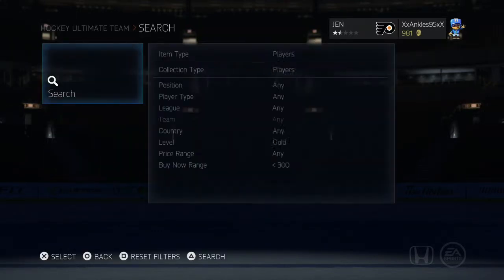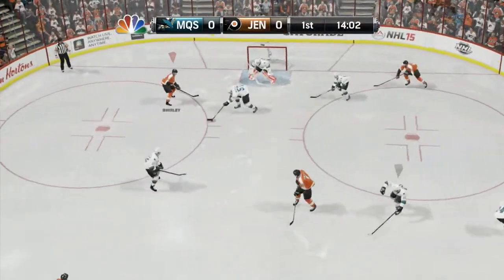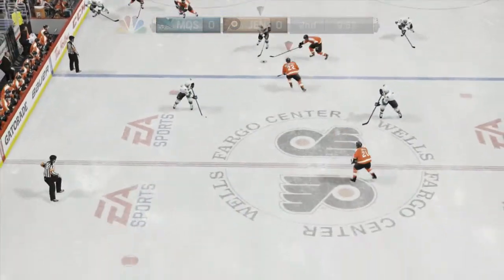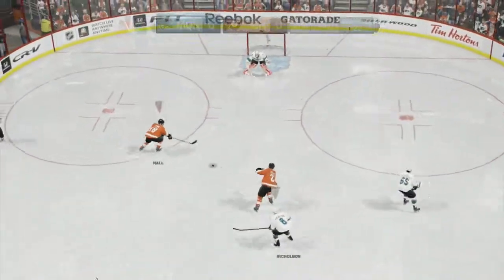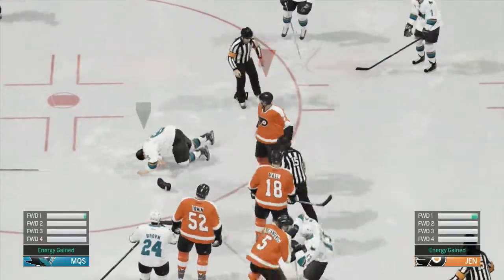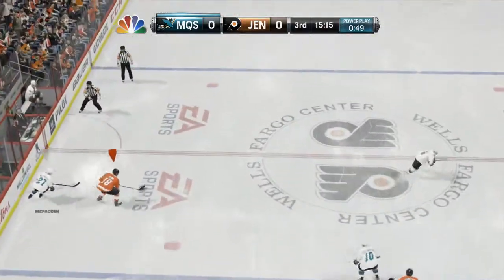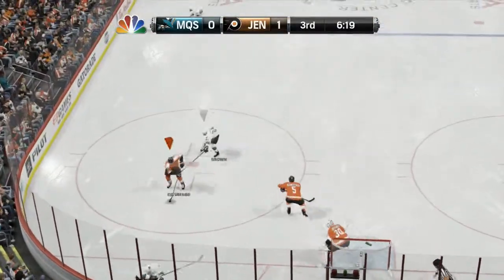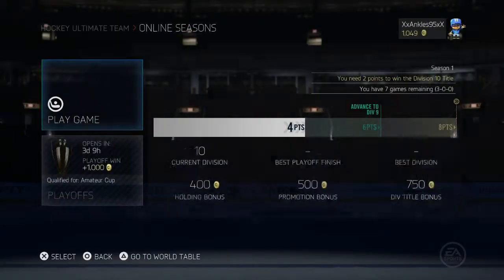NHL 15 HUT | Road To Division One EP2- The Streak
Our first two games of the season have been very successful and as we add some new players to the lineup before going into game 3, we look to keep our undefeated run going. Could it be done? 5 Likes would be killer!